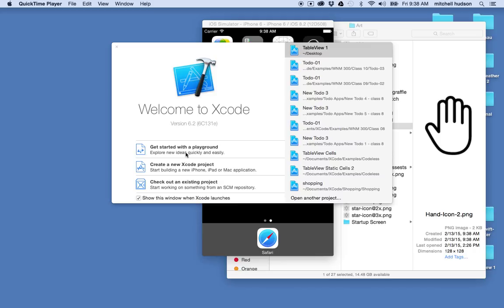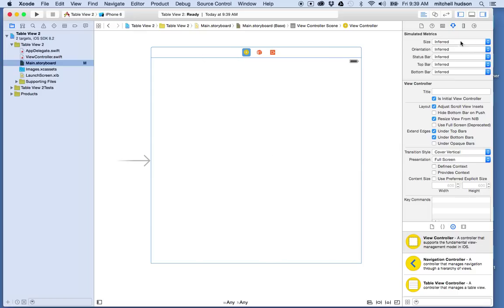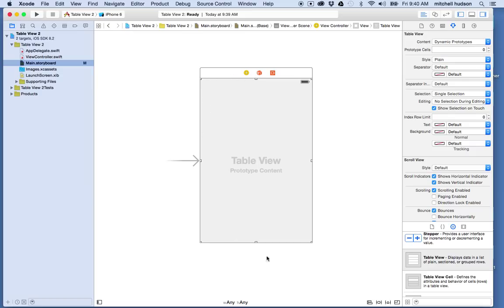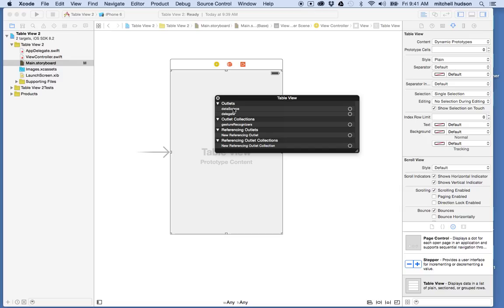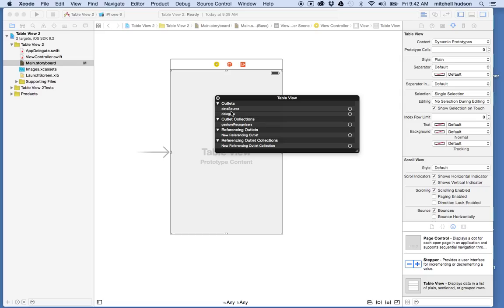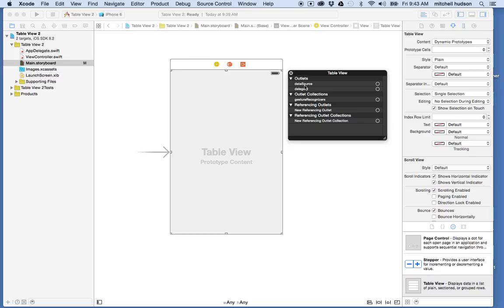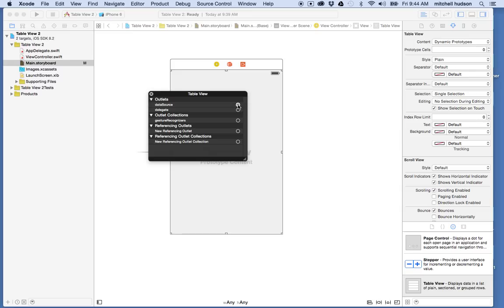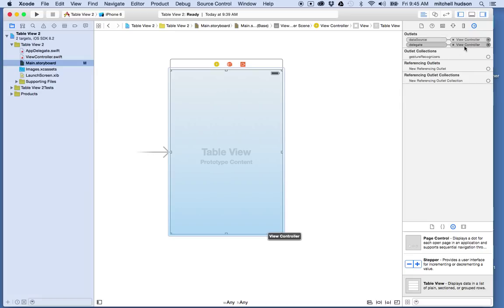2 TableView Dynamic Cells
Todo app made with Xcode and swift. learn to use Tableview, and delegate protocols.